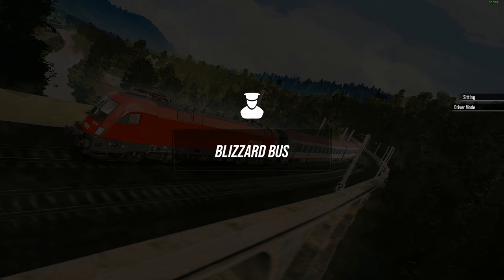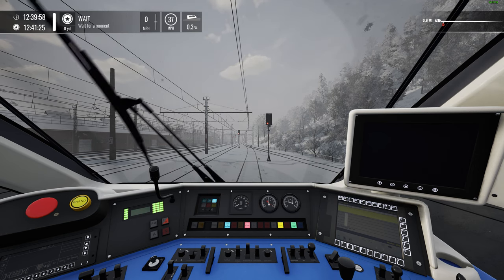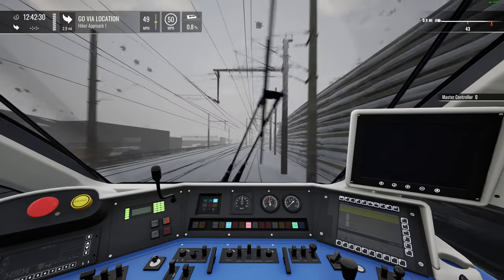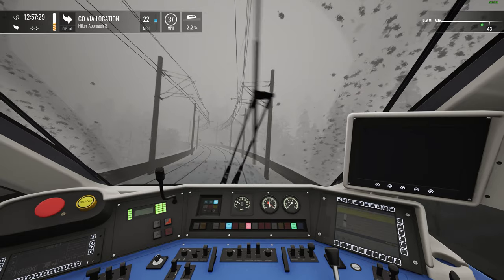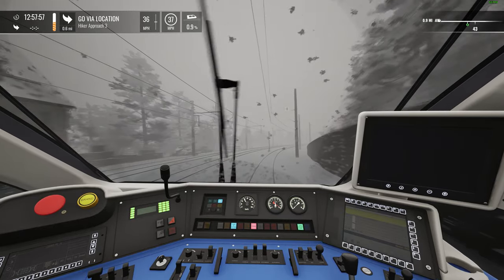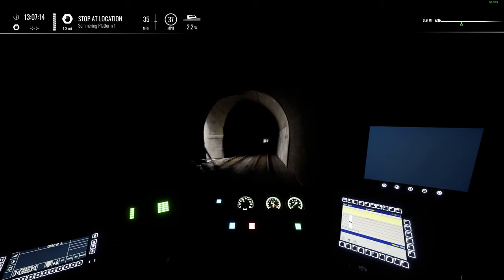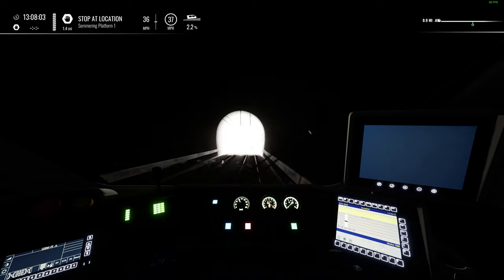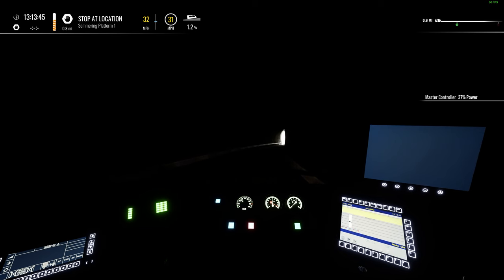Semmeringbahn Scenario "Blizzard Bus" - Train Sim World 4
Catch me live on here and Twitch from 2pm to 5pm GMT on Mondays, Wednesdays, Thursdays, Fridays and Saturdays